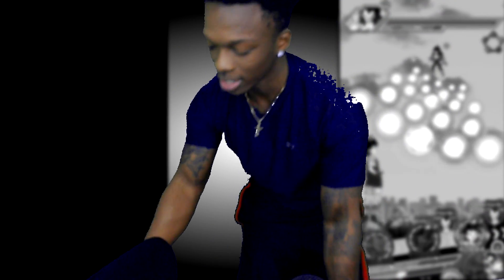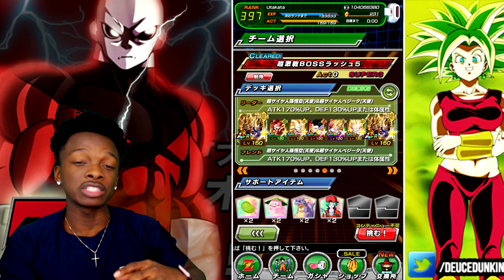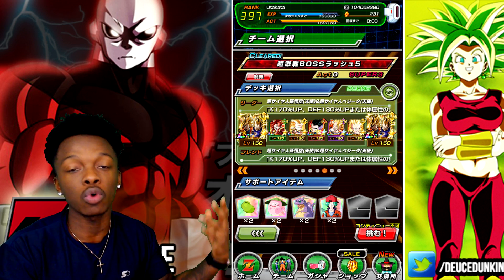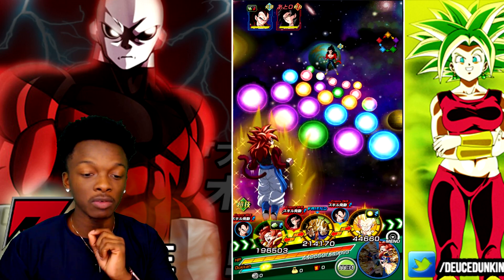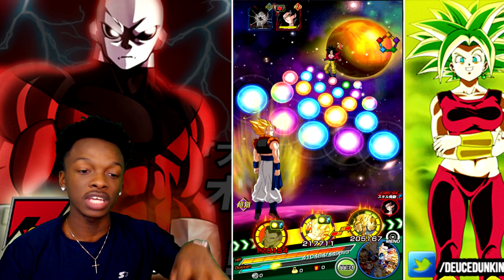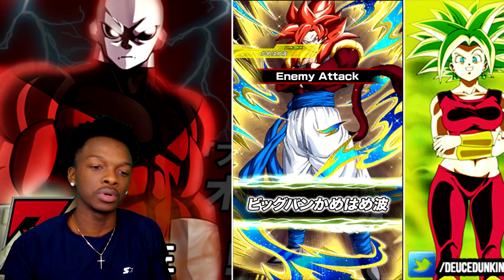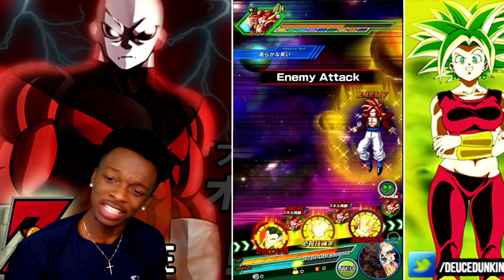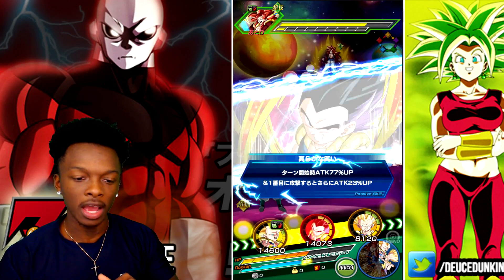MYSTERY TECHNIQUE..? A NEW HERO AMONG US!! 100% STR GOTENKS SHOWCASE | DBZ DOKKAN BATTLE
Video Title: MYSTERY TECHNIQUE..? A NEW HERO AMONG US!! 100% STR GOTENKS SHOWCASE | DBZ DOKKAN BATTLE

Special shoutout to all the homies over in the Amino community !!

For cheap, discounted Dragon Stones at an amazing response rate contact William Wu via FB and join the MGW Facebook group.

-Global Dokkan Battle Friend ID: 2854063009,

-JPN Dokkan Friend ID: 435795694

-Xbox Gamertag: FS Kami,

-PSN: Tech Starr,

-Discord Server: Z7A7M9t,

-Twitch.TV/TechStarr,

Come talk to me on twitter for faster replies